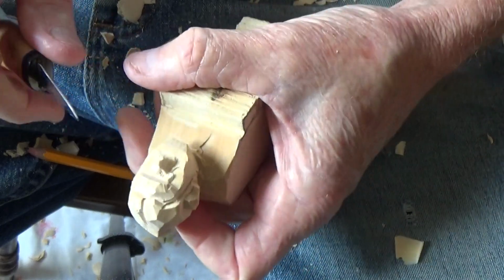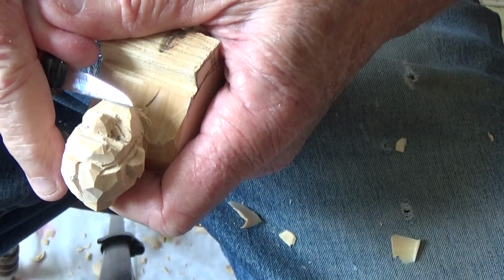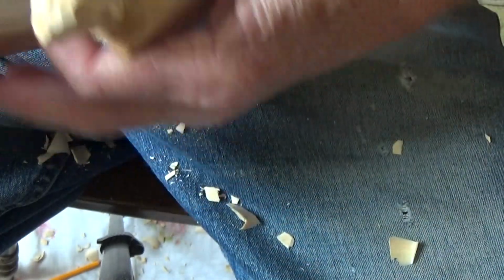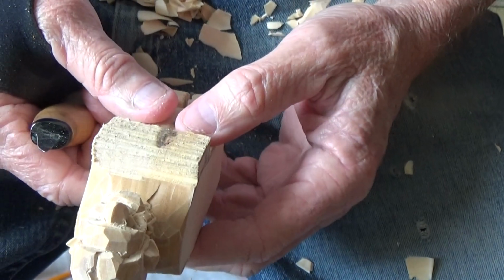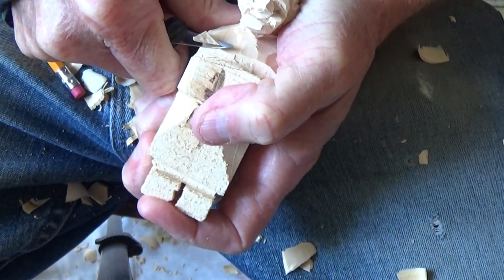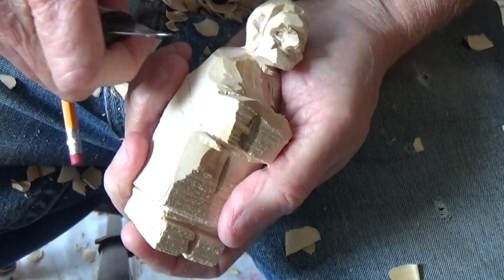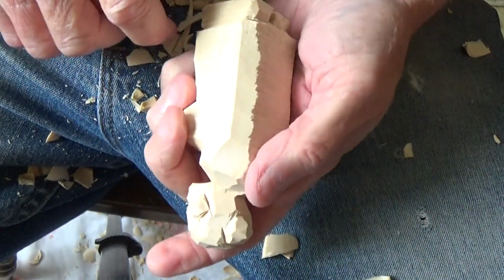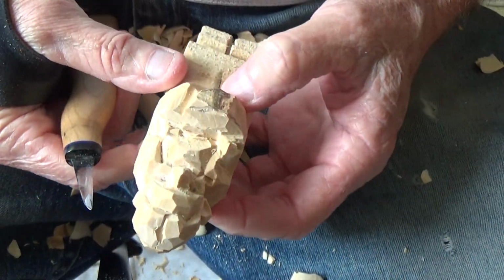Carving The Immigrant Wedding Scene Part 6